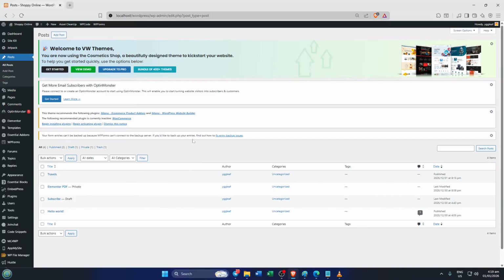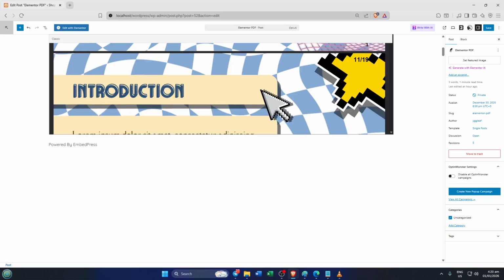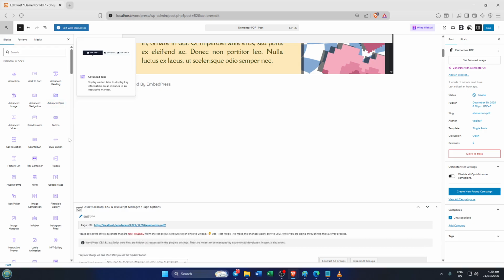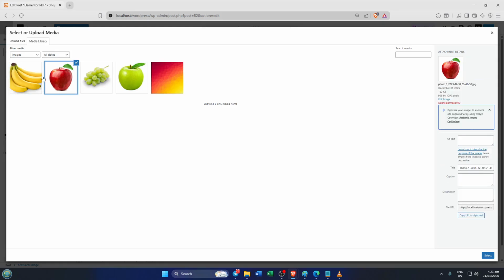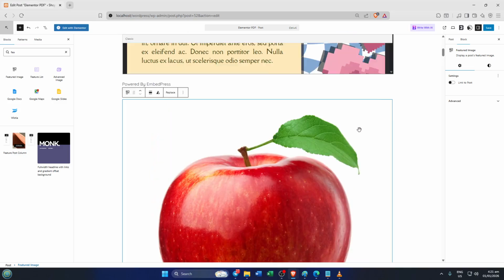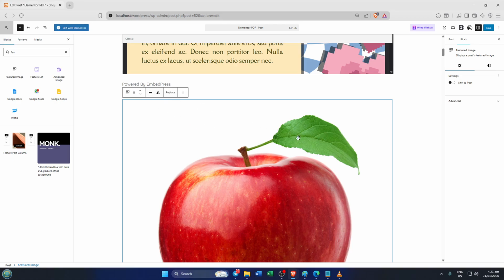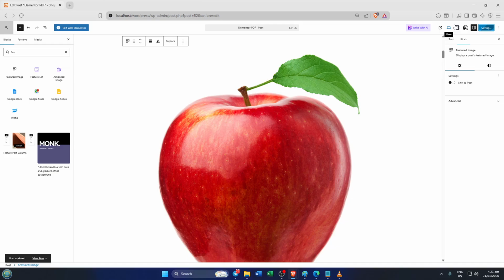How to add featured image to WordPress post (Easiest Way)(2026 Guide)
Learn how to quickly and easily add a featured image to your WordPress post in just a few minutes! This step-by-step tutorial covers everything you need to know, whether you're using WordPress.com, WordPress.org, the Classic Editor, or Gutenberg Block Editor.

Timestamps:
00:00 - Introduction
00:25 - What is a Featured Image?
01:10 - Accessing the Post Editor
02:05 - Adding a Featured Image (Classic Editor)
03:05 - Adding a Featured Image (Gutenberg Editor)
04:15 - Resizing & Optimizing Your Image
05:00 - Tips for Choosing the Right Image
06:00 - Finalizing & Publishing the Post
07:00 - Troubleshooting Common Issues

Features covered: Easy-to-follow instructions, best practices for image size and format, quick fixes for image upload problems, and tips for improving your site's appearance.

Supported platforms: WordPress.com, WordPress.org, Desktop, Web browsers